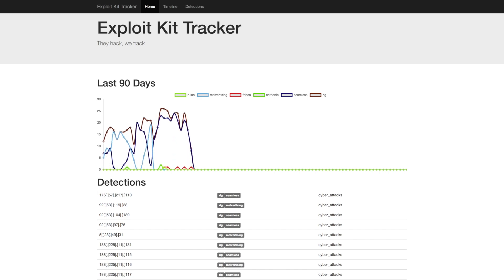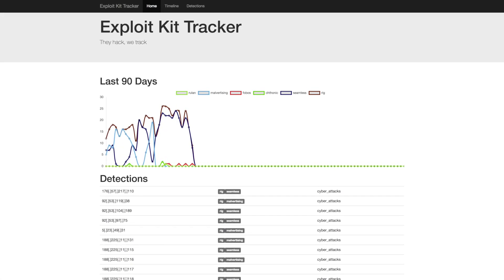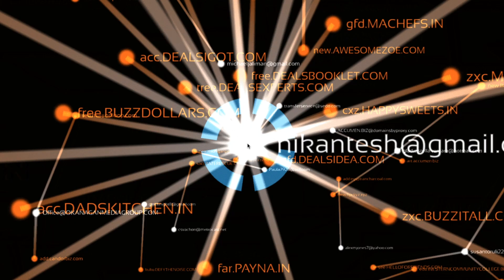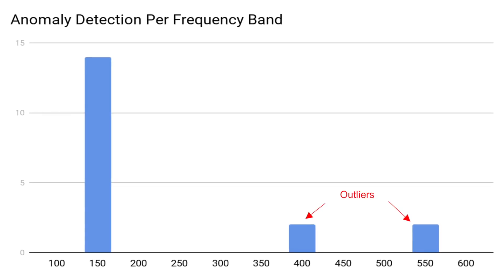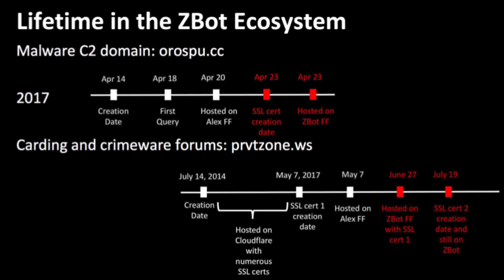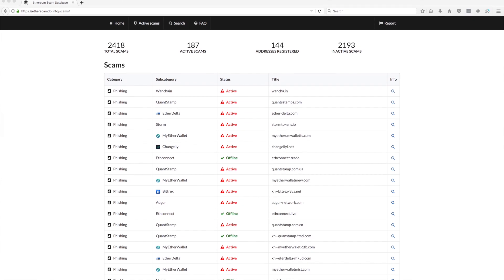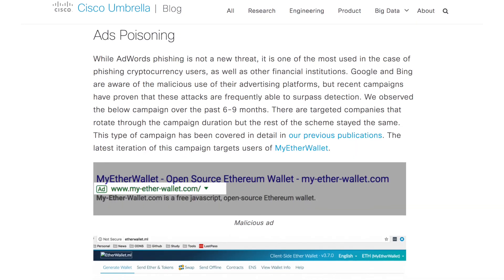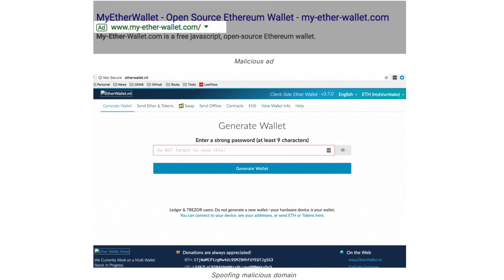Cisco Umbrella Security Weather Report – Fall 2017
Brad Antoniewicz, one of our security researchers, again takes a look at some of the latest security stories, this time from the famous Clarion Alley. Exploit Kit Tracker, detecting ZBot using SSL data, and a new phishing technique are on the report this fall.